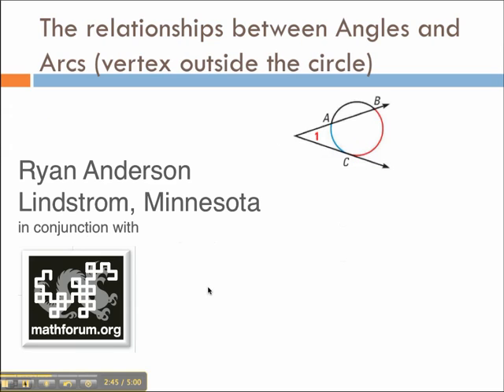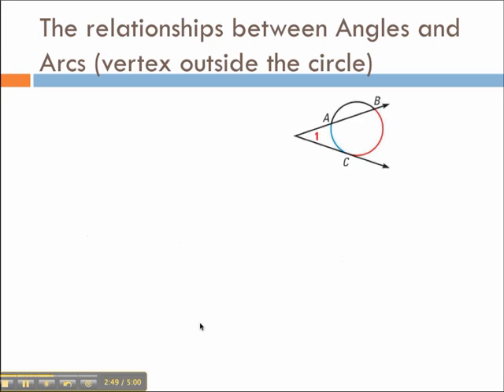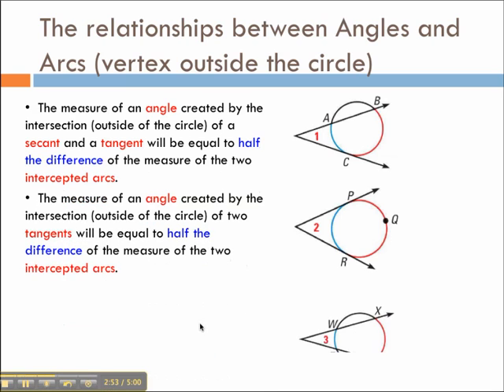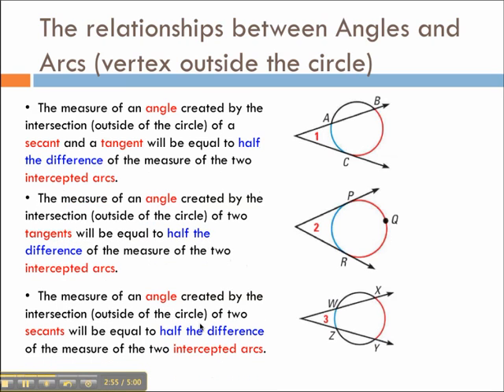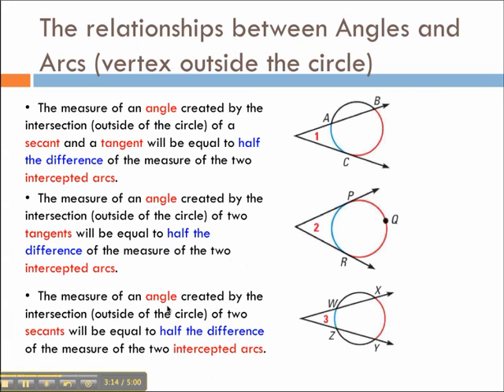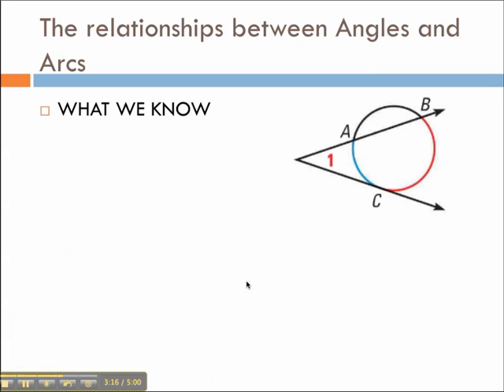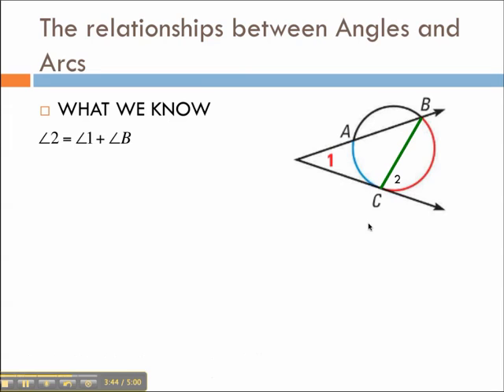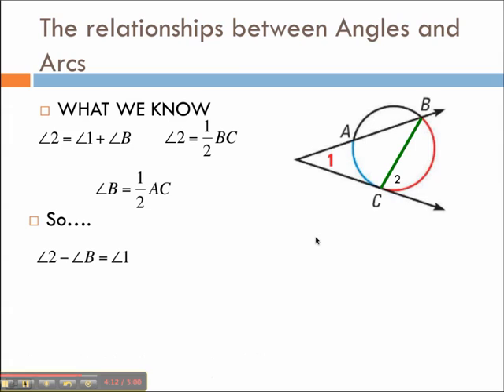Circle Relationships: When lines intersect outside a circle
In this podcast a geometry teacher, Ryan, makes sense of the relationships between arcs and angles when a secant and a tangent intersect outside a circle.